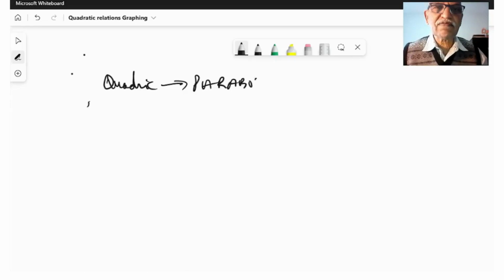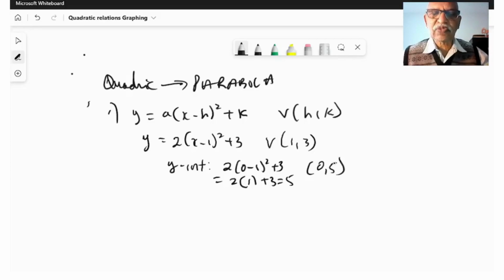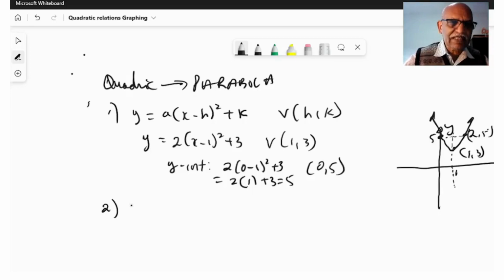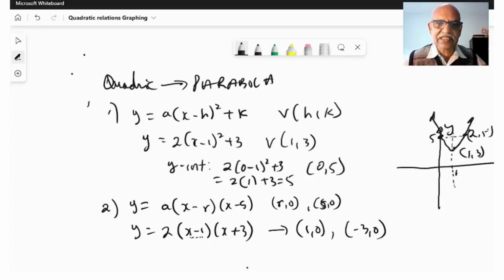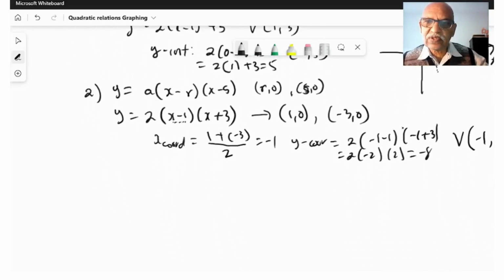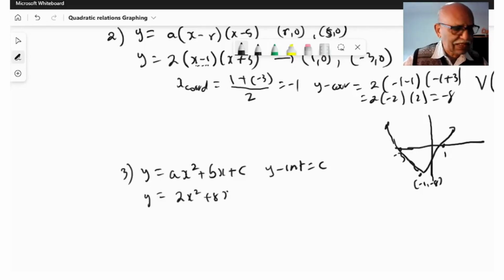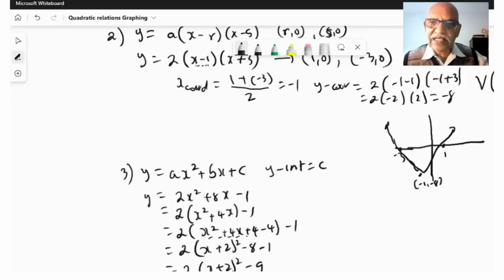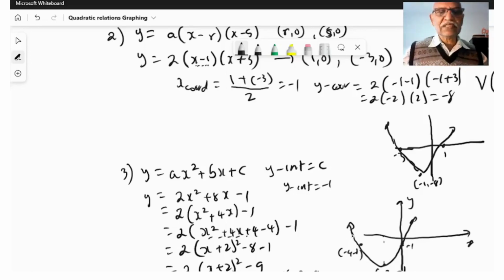Quadratic Relations and Graphing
In this video, we'll explore how to graph quadratic relations, also known as parabolas. We'll walk through a step-by-step process for graphing quadratic relations using the vertex formula and other helpful techniques. I'll provide clear examples and illustrations to help you visualize the process and understand how to apply it to any quadratic equation.
Whether you're a student studying algebra or a math enthusiast looking to refresh your skills, this video will provide you with a solid foundation for graphing quadratic relations. By the end, you'll have a better understanding of how to graph these equations and interpret the resulting parabolas.